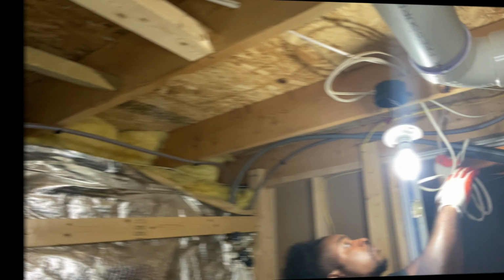I THINK I JUST BECAME AN ELECTRICIAN | LET THERE BE LIGHT! | HOW TO WIRE A LIGHT FIXTURE.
I want to show you how I wired a new light fixture in my unfinished workshop. My utility room had only one light and I wanted another one. I’ve hung many light fixtures but never have I wired one from scratch! I’m pretty hyped to do this. Let's Go!!!

➤ Materials Used
➤ Drill
➤ Hammer
➤ Housing unit/grommet for light
➤ Base plate for light
➤ Coffee
➤ Courage

     ➤ FACEBOOK | The Kreative Wae
➤ Video Editing Software Used: iMovie
➤ Camera Used To Shoot: Iphone 11

I am a Kreative DIYer that wants to share all of my ideas with you. My goal is to inspire you to do projects around the house. Good Vibes Only!!!